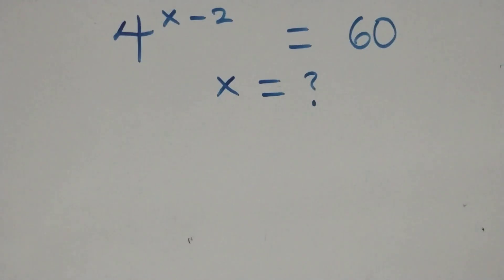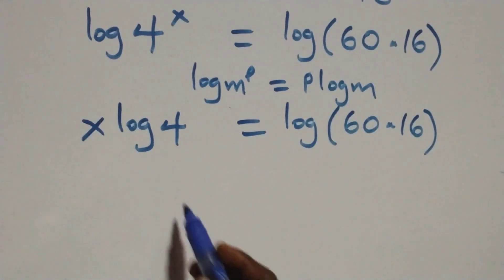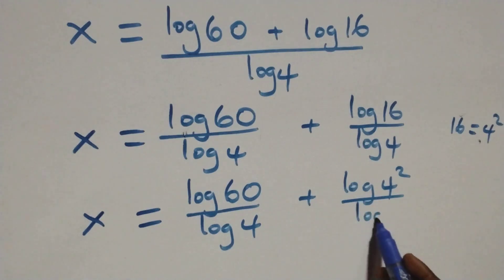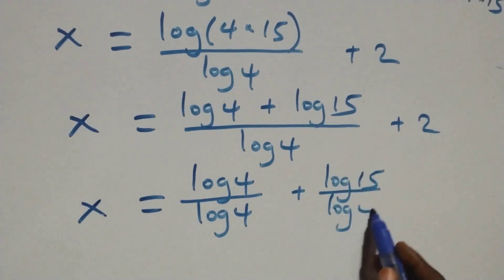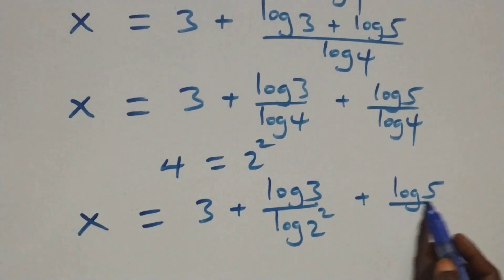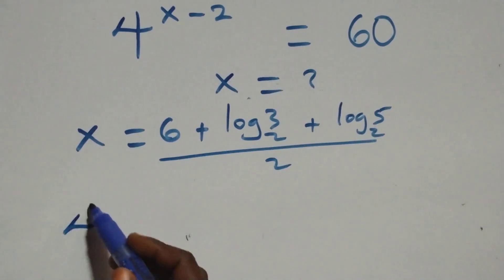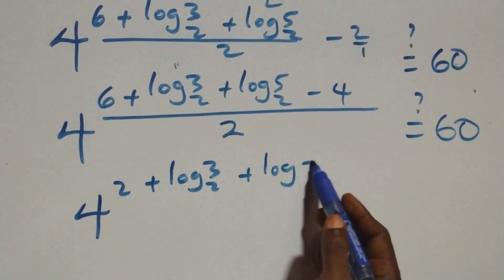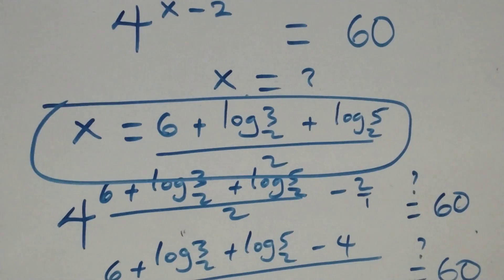Exponent Math| Can you solve this? | Math Olympiad